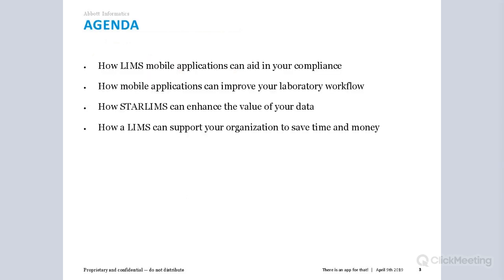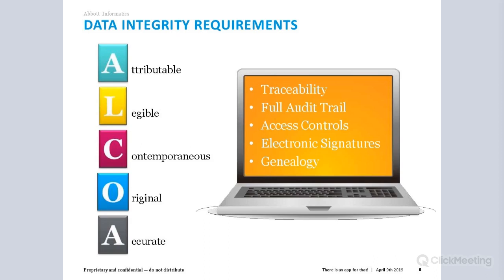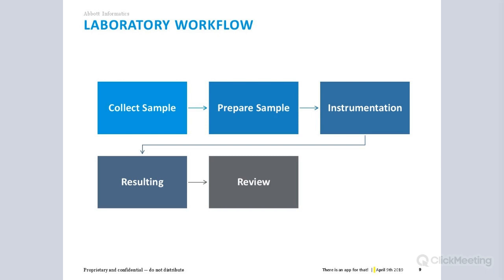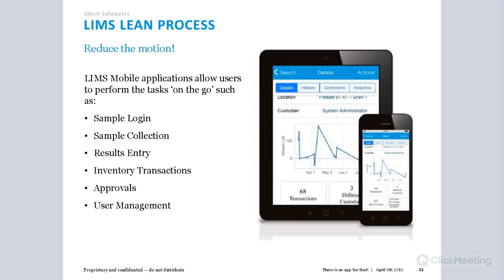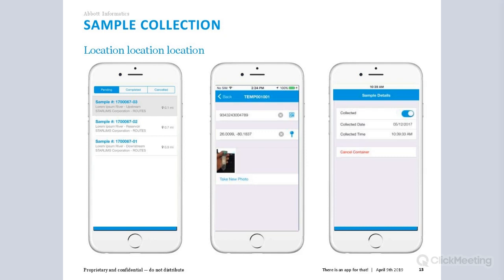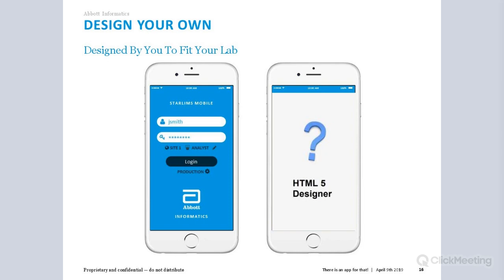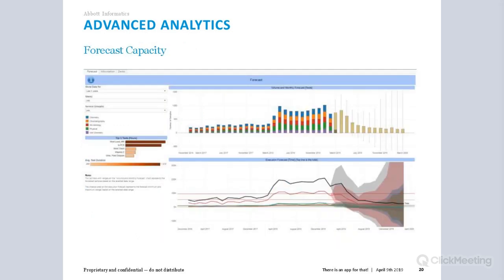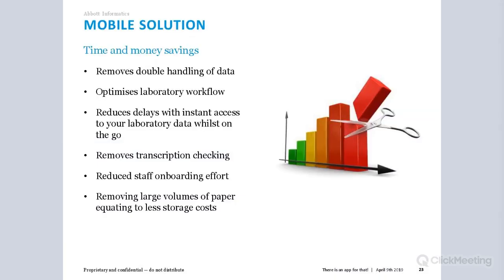How LIMS mobile applications can improve your lab's workflow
The mobility features of modern LIMS solutions can aid in regulatory compliance and allow labs to operate whilst on the go. Looking at a typical analyst workflow, they do not always have access to a computer right at the time of needing one. Mobile applications greatly improve laboratory workflows as users have access to the information they need at all times.
Watch this webinar and learn more about:
- How LIMS mobile applications can aid in your compliance
- How mobile applications can improve your laboratory workflow
- How STARLIMS can enhance the value of your data
- How a LIMS can support your organization on saving time and money.